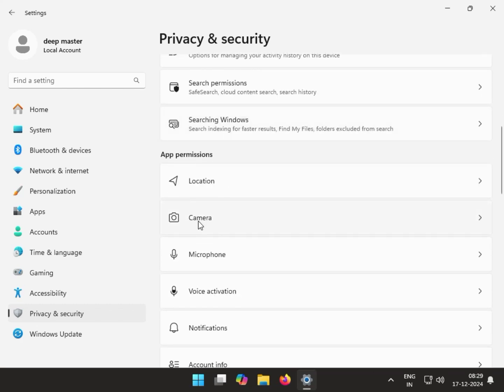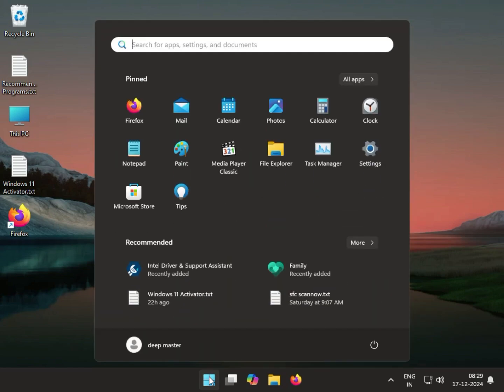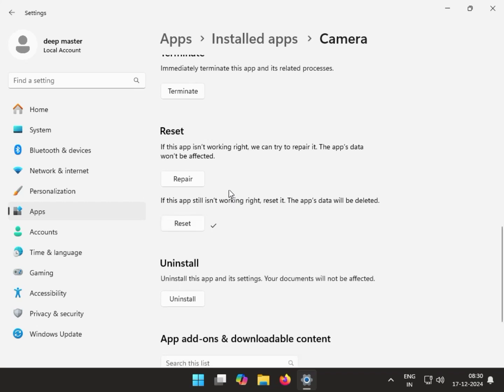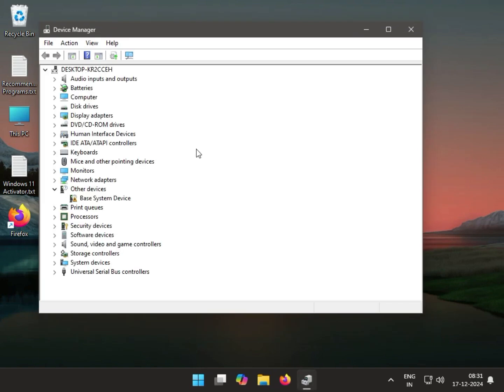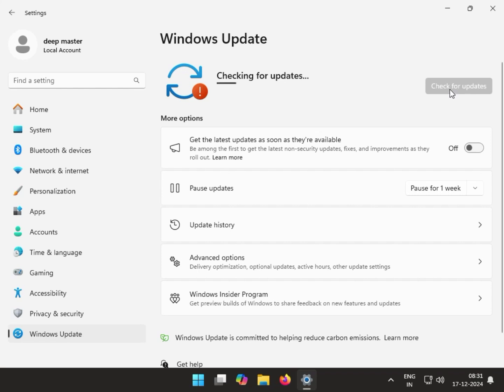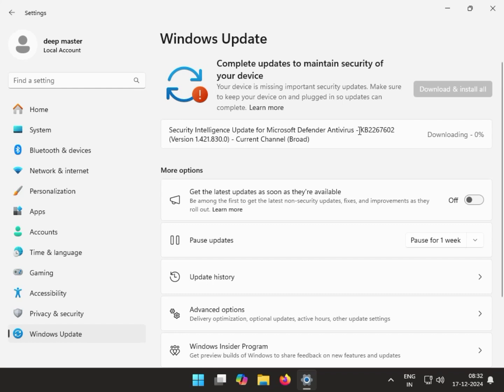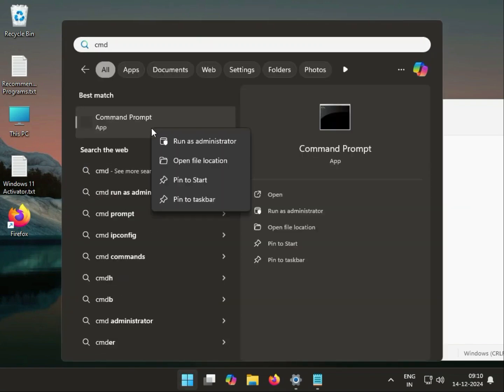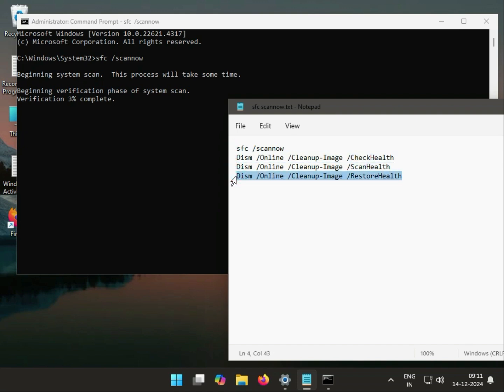How to Resolve 0xA00F42A0 Scene Switch Failed Camera Error on Windows 11